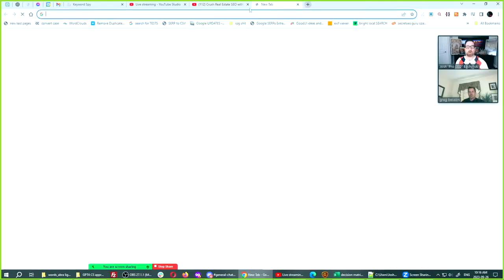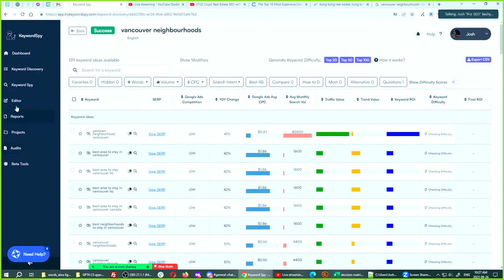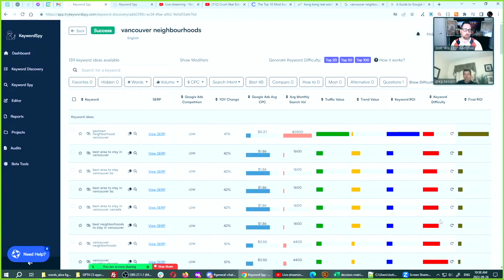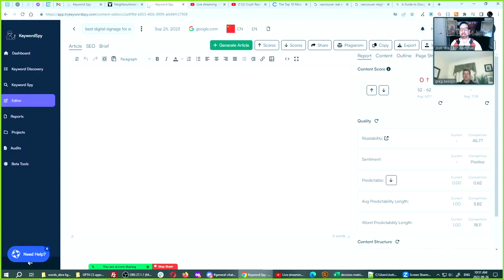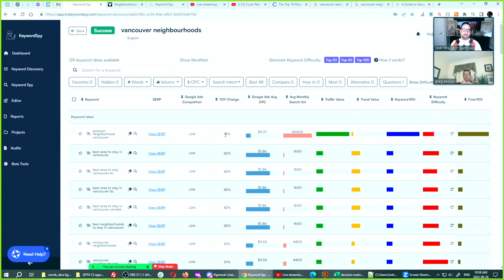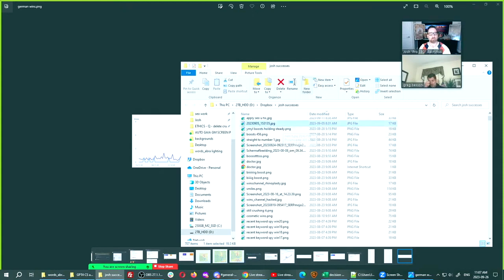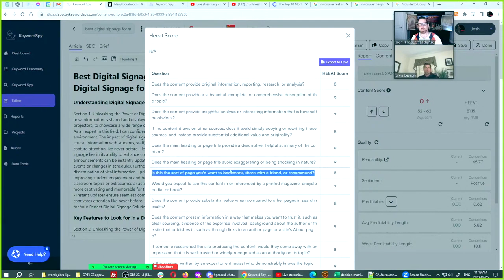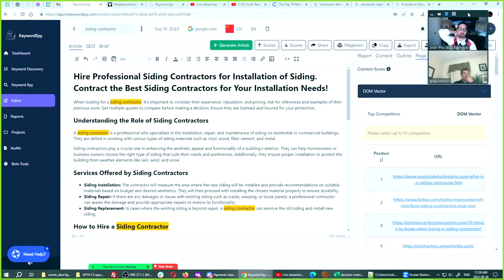Crush Real Estate SEO with AI! SEO + AI Show